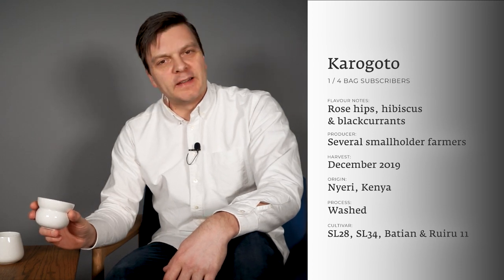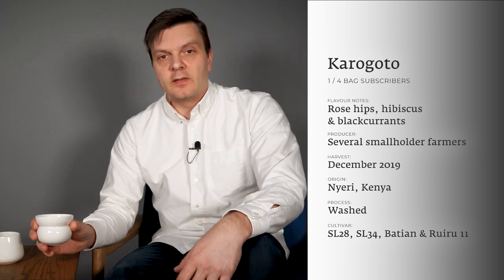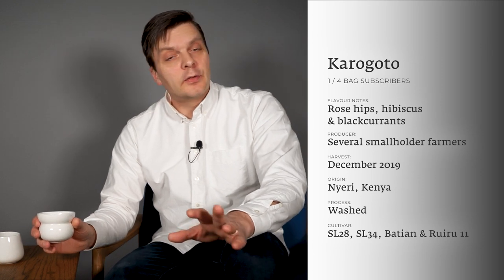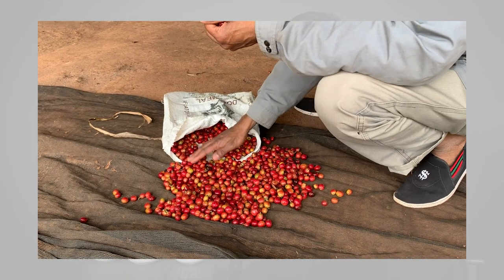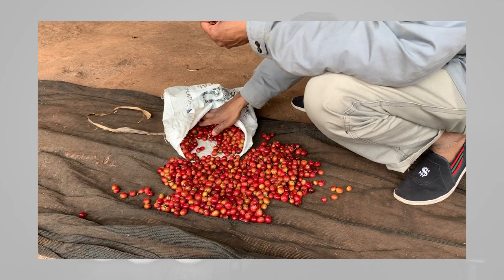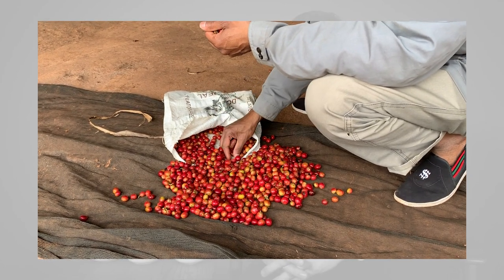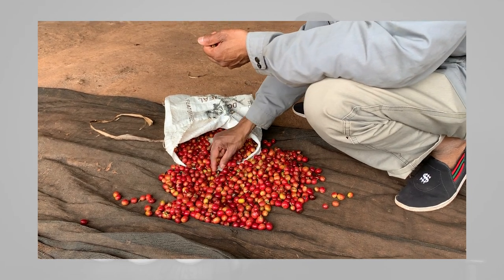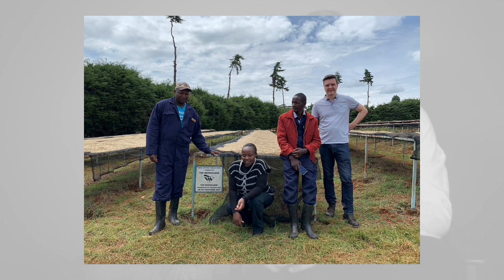Subscription Coffee Tasting - February 2021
Welcome to a new episode of Subscription coffee tasting. For the February subscription I have picked out three delicious coffees that I hope you will enjoy. The first coffee is a fruity and refreshing coffee from Karogoto in Kenya. The two other coffees are produced by my friends Marysabel Caballero and Moises Herrera in Honduras. Although these two are grown in the same area they taste very different because they are different cultivars. A Catuaí that is a Brazilian cultivar and the famous Geisha cultivar that was re-discovered in Panama and that has broken numerous price records for its outstanding quality.

Karogoto tasting 01:40
Caballero Catuaí tasting 07:37
Caballero Geisha tasting 10:24
Brewing tip for the Geisha 12:20